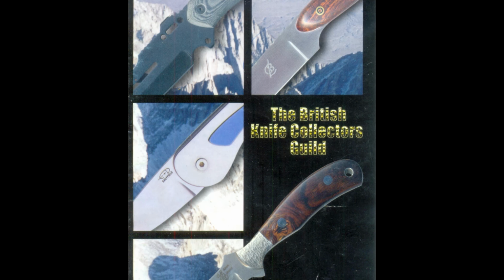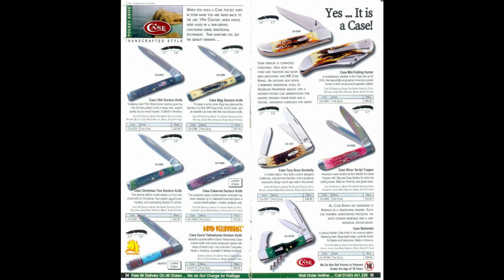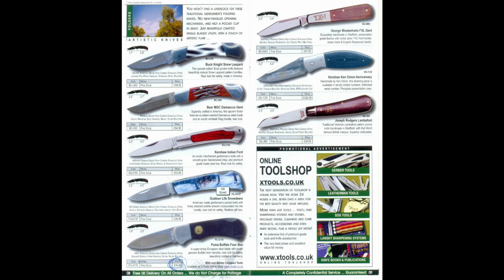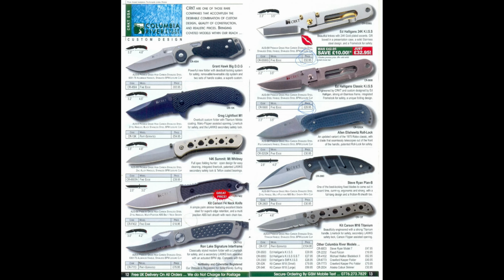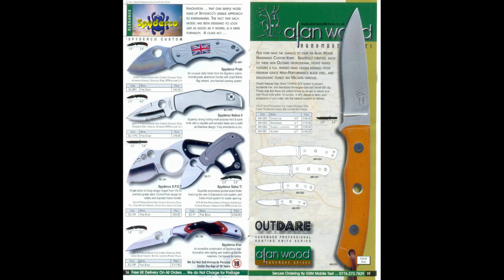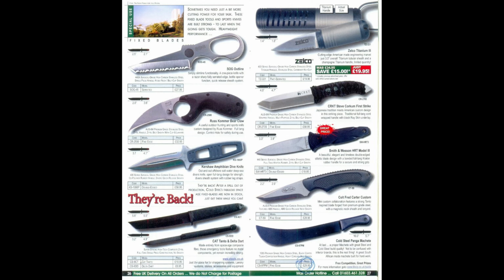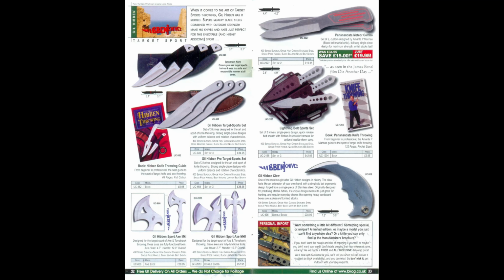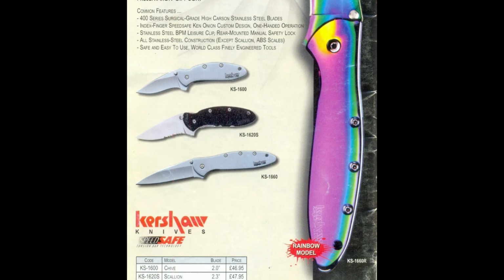Weapon Catalogue Nostalgia - BKCG 2003 (4K Video)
A look back at the weapon catalogues from The British Knife Collector Guild - BKCG 2003,  I hope you enjoy this weapon catalogue nostalgia series.

(this is not my paypal address, but where to ask for it.)